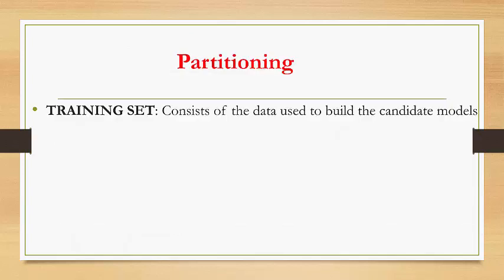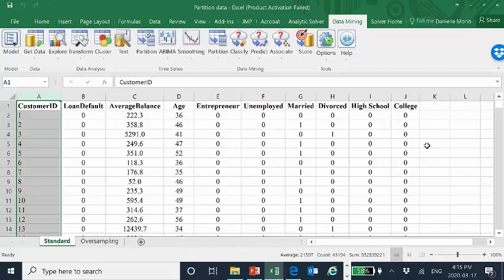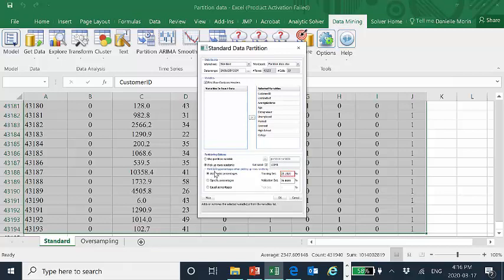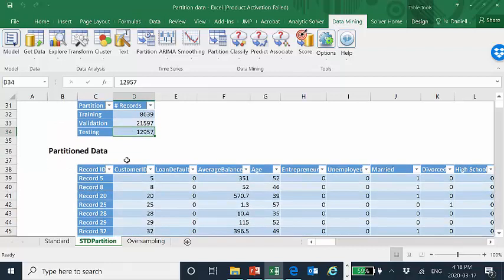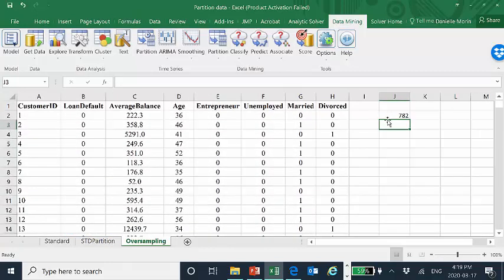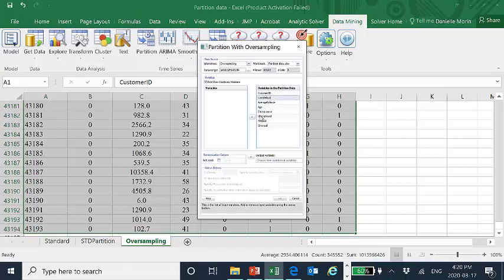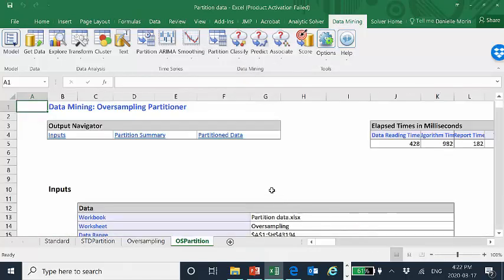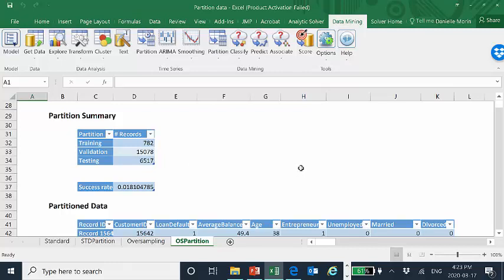Data Analytics Tools Series Partitioning